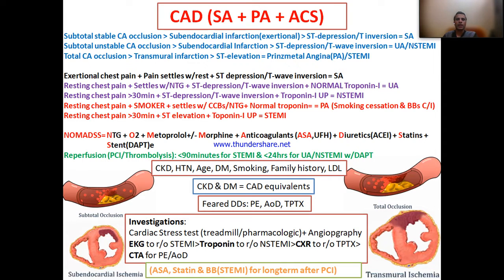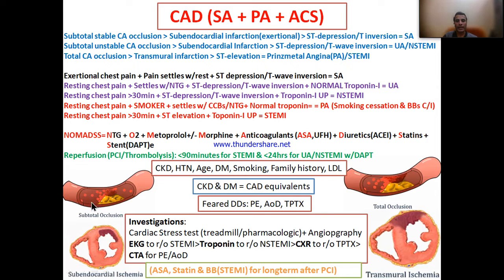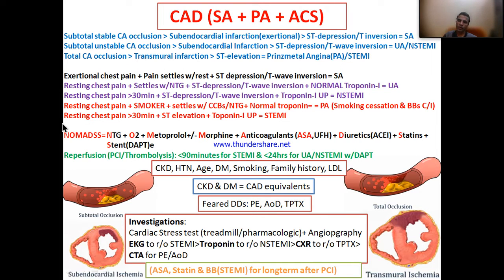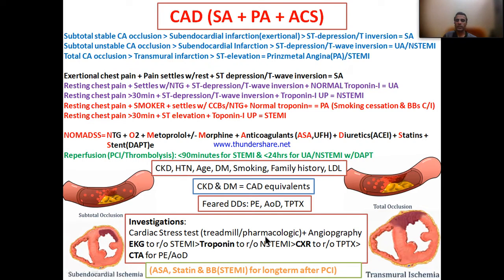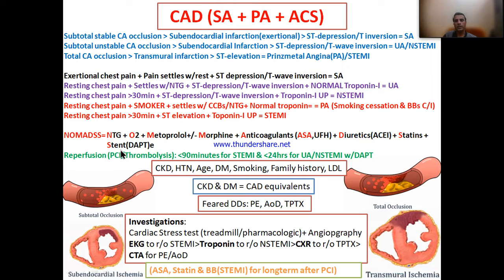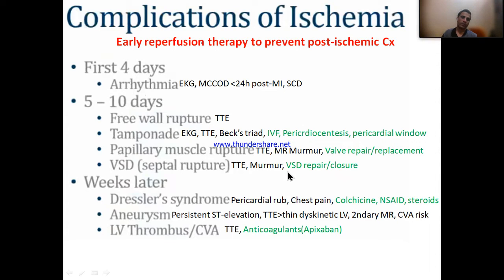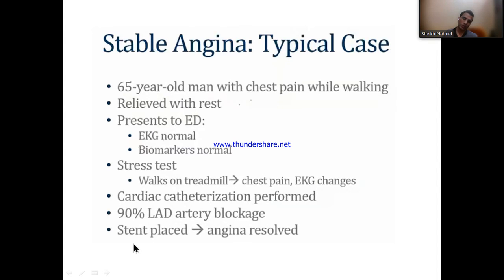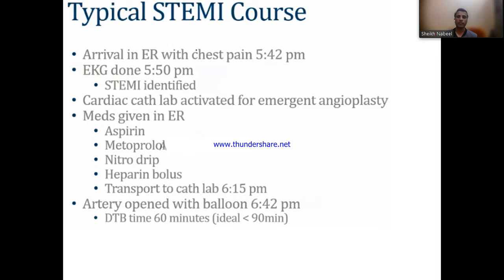Coronary Artery Diseases for USMLE Step 1, CK & PLAB